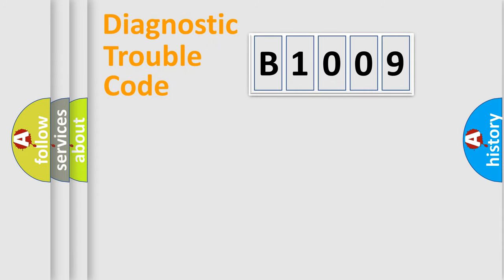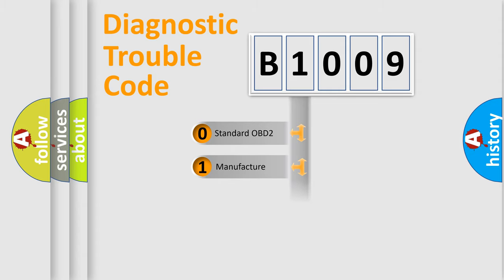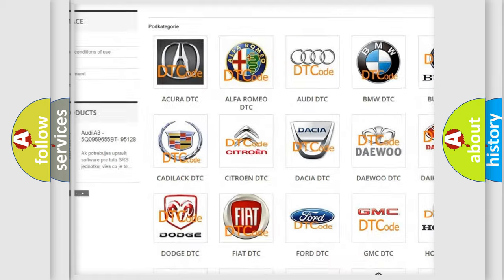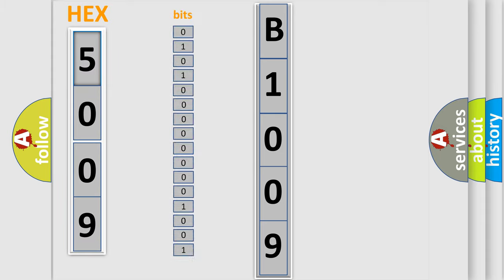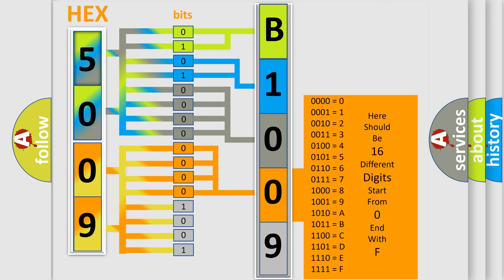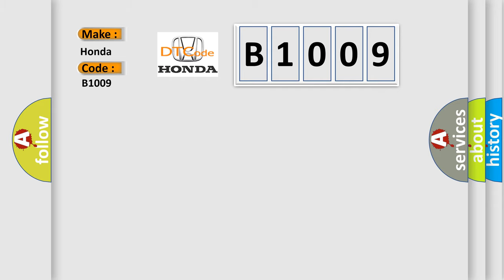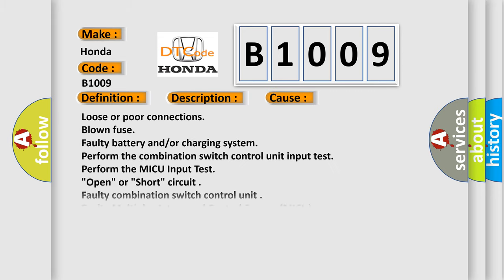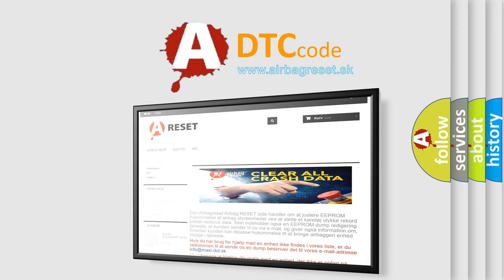DTC Honda B1009 Short Explanation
Contents:
0:21 Basic DTC analysis according to OBD2 protocol standard.
1:48 Insight into programming
2:58 A diagnostically understandable description of the Diagnostic Trouble Code
3:05 Basic error definition

Make:
Honda
Code:
B1009
Definition:
MICU Lost Communication With Combination Switch Control Unit (Wiper/Washer Switch Message)
Description:
Poor communication between the MICU, and the combination switch control unit. NOTE: If you are troubleshooting multiple DTCs, be sure to follow the instructions in B-CAN system diagnosis test mode A.
Cause:
Loose or poor connections
Blown fuse
Faulty battery and/or charging system
Perform the combination switch control unit input test
Perform the MICU Input Test
"Open" or "Short" circuit
Faulty combination switch control unit
Faulty Multiplex Integrated Control System (MICU)